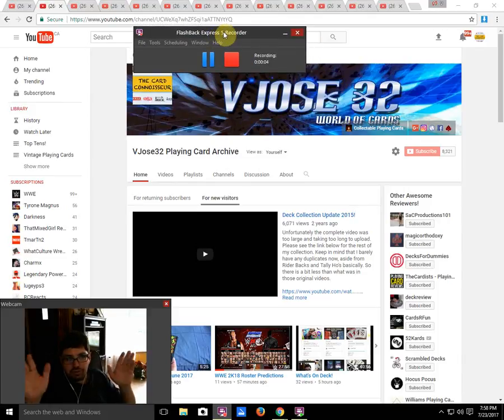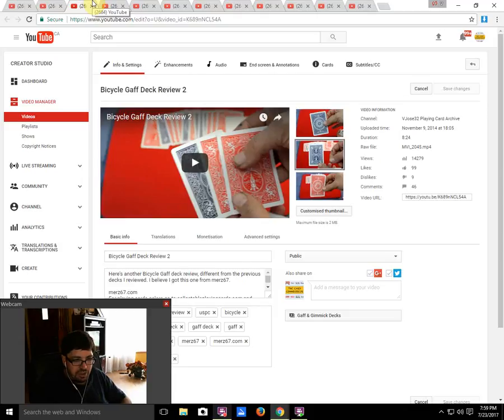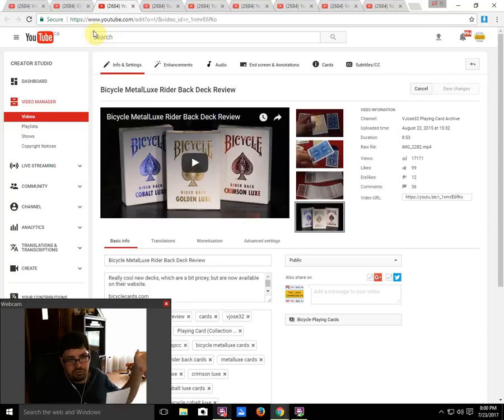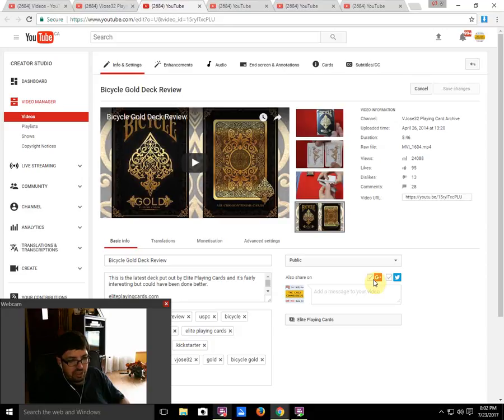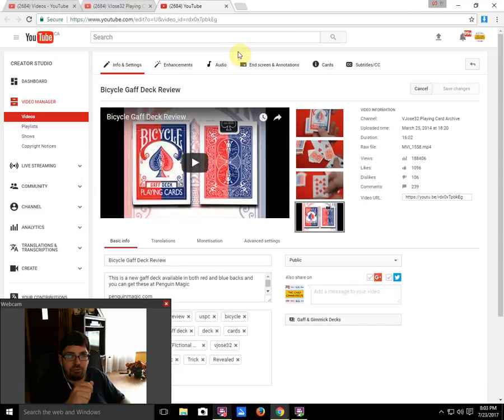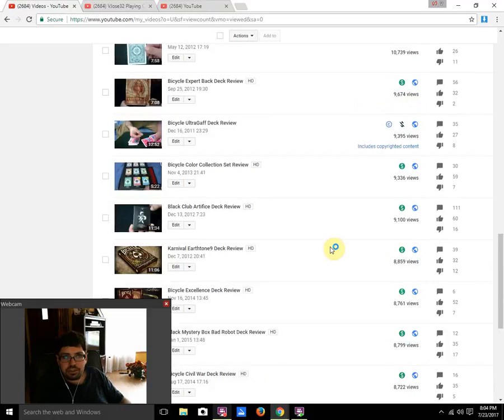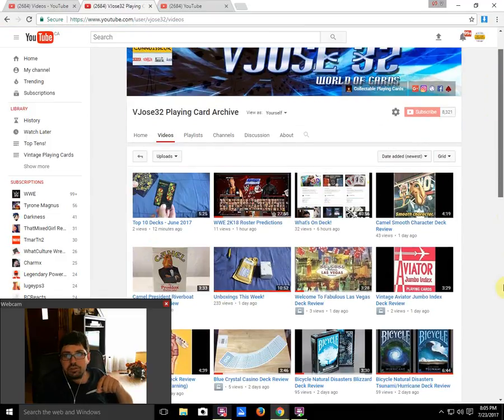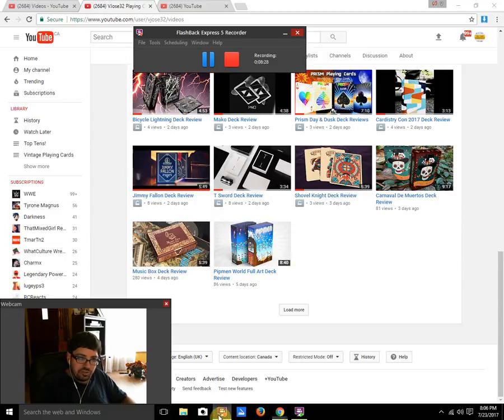Top 10 - Top Deck Reviews!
Here are my top 10 deck reviews/videos determined by you and your views! Thanks everyone for supporting my channel!